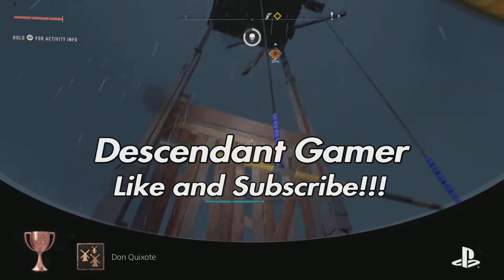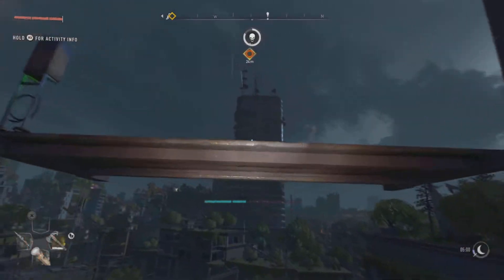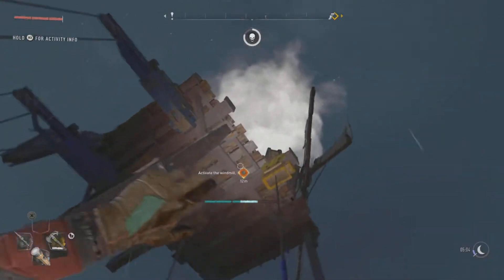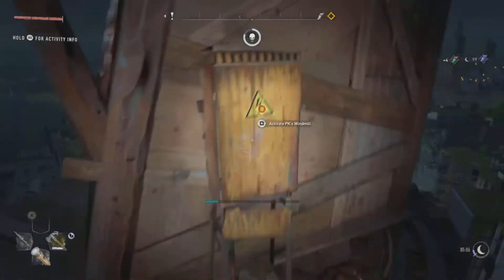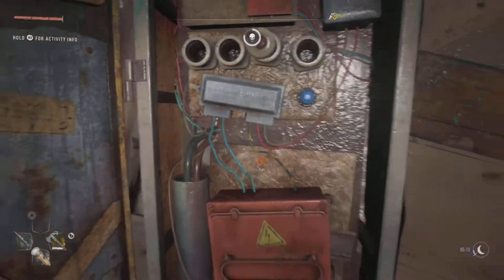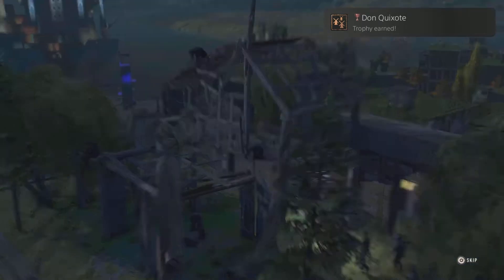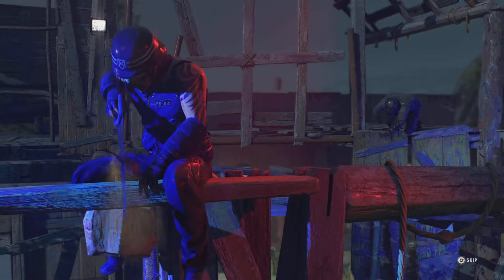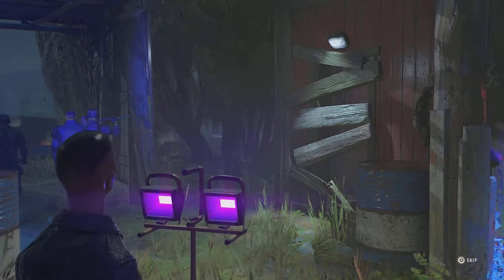Dying Light 2 - Don Quixote Trophy